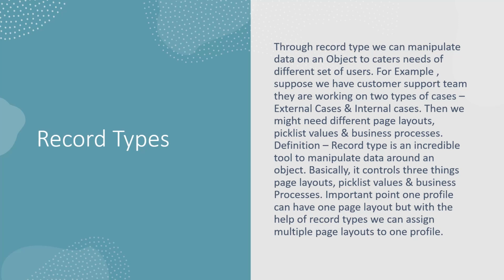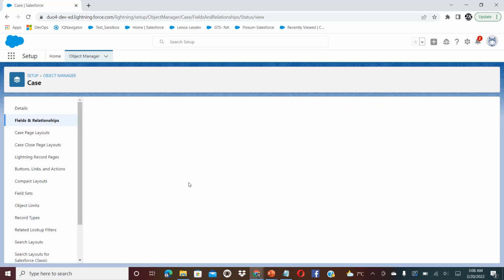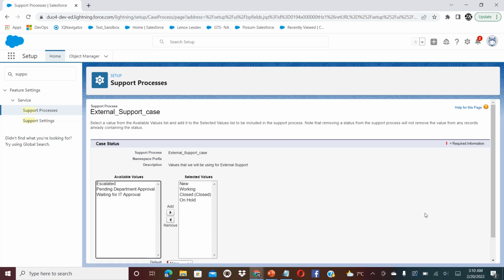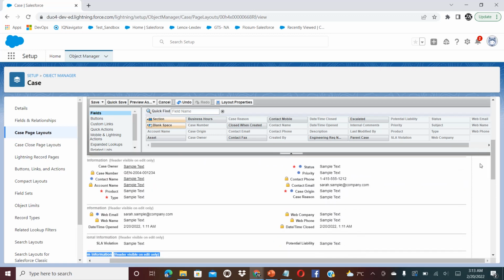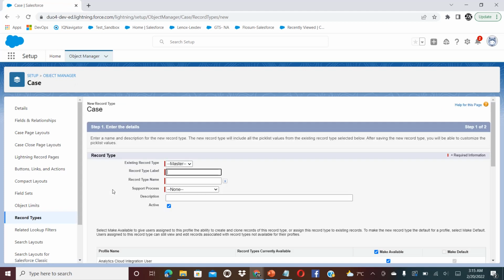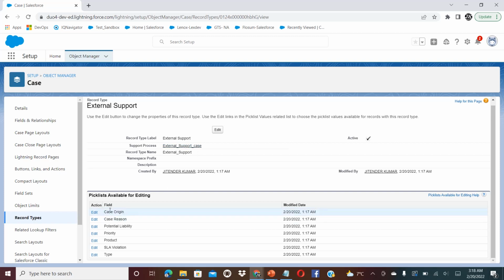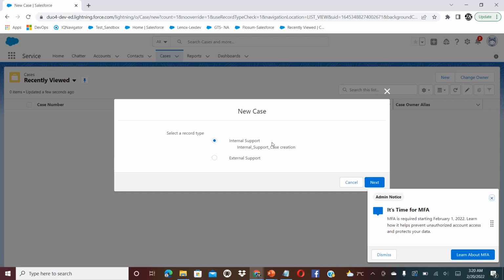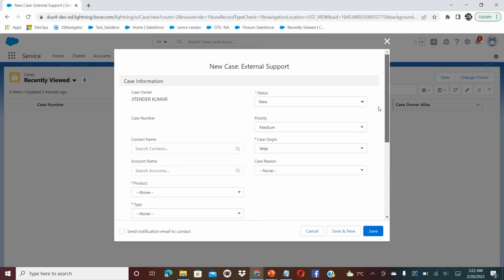RecordTypes in Salesforce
What are record types? What's the significance of Record Types ? How do we create them in Salesforce Org ?